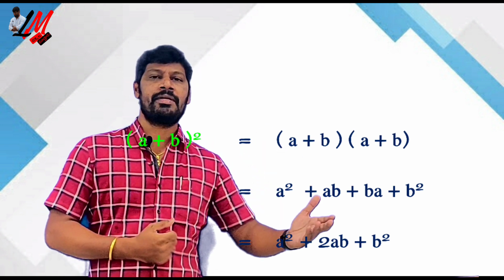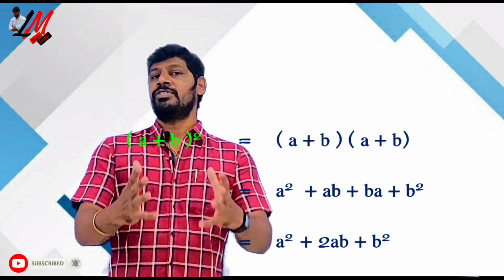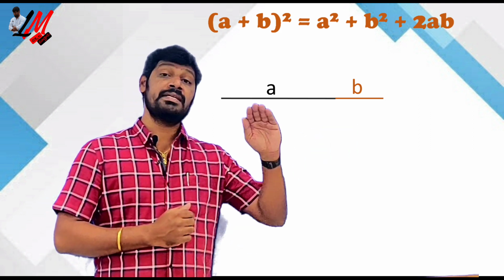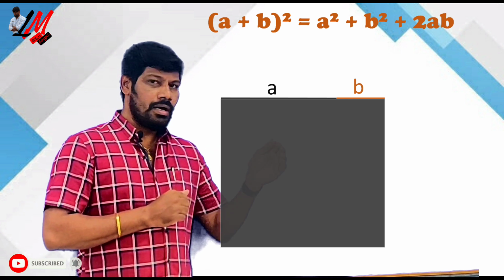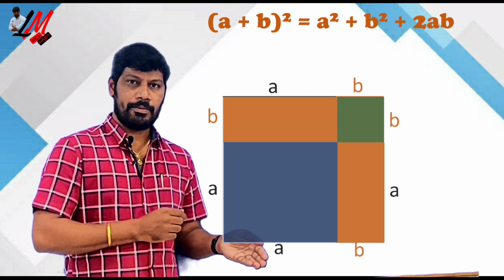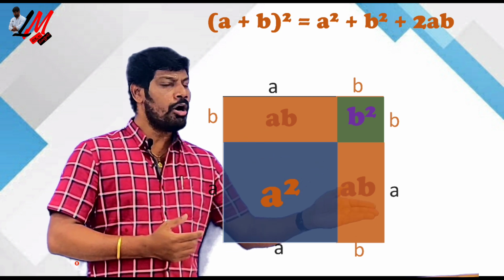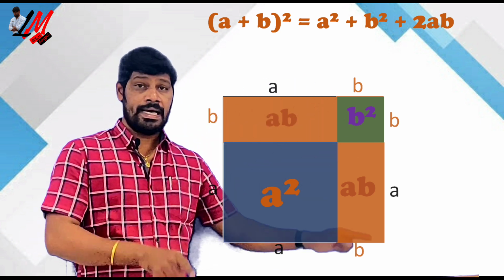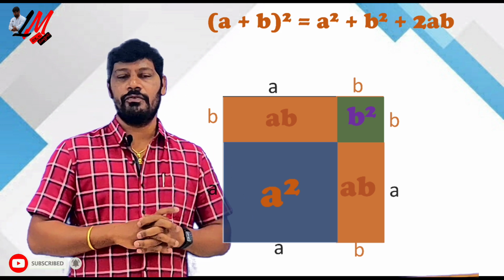Visualization of (a+b) whole square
In this video you can experience the different approach of (a+b) whole square